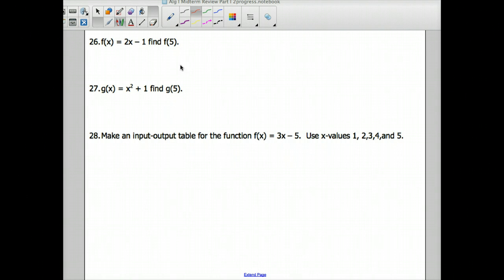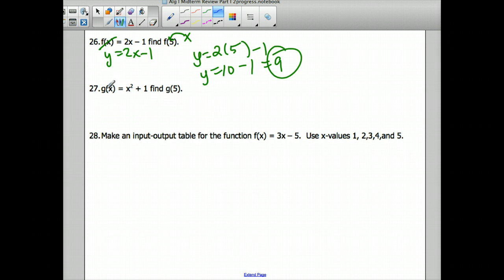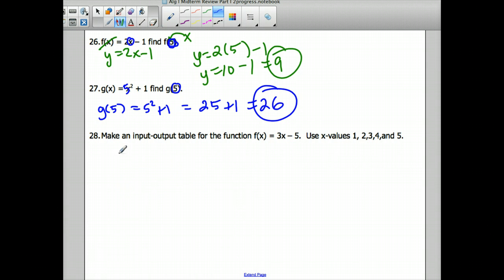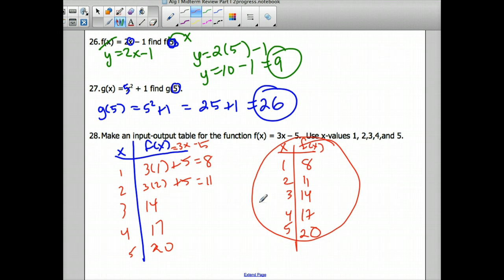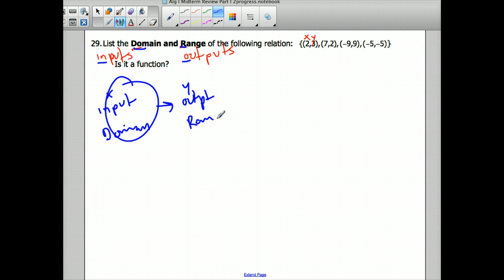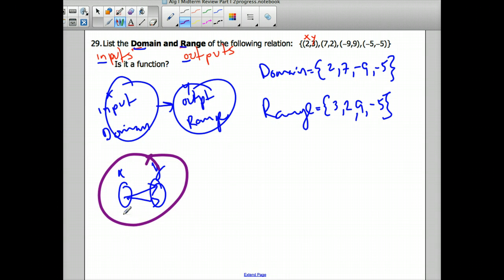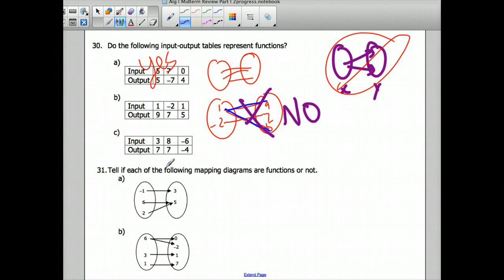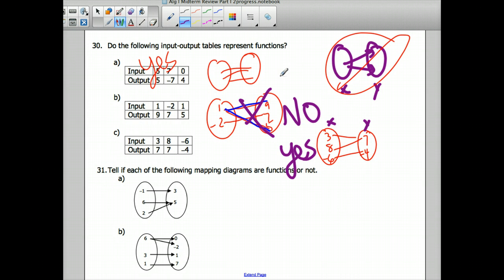Midterm Review P1_26b-31